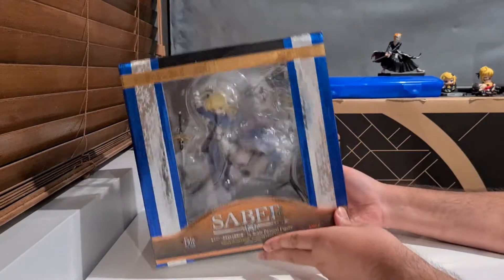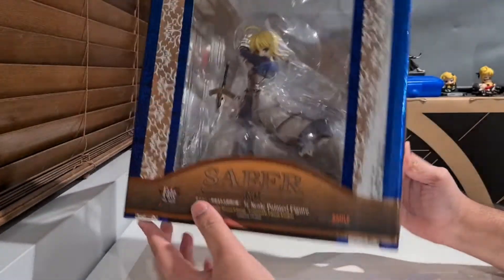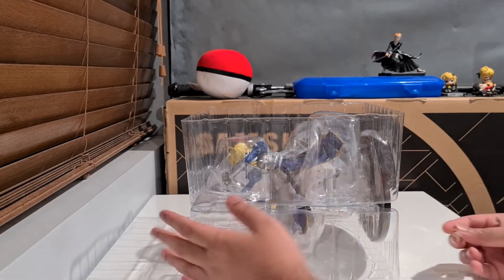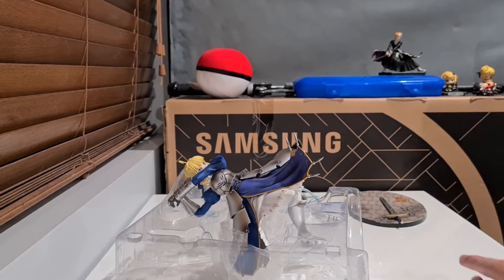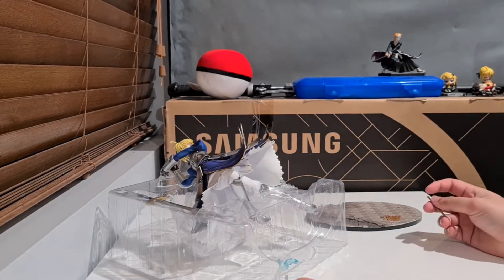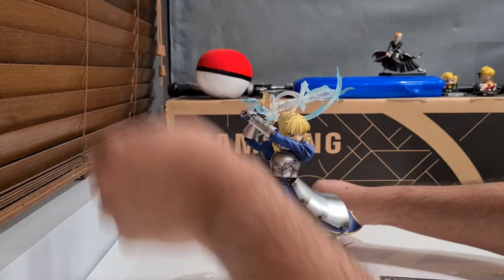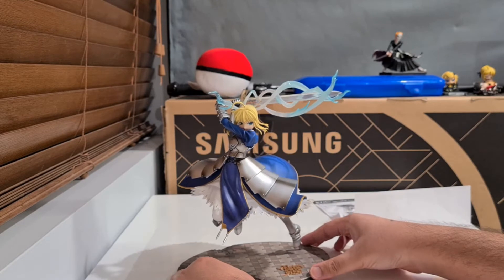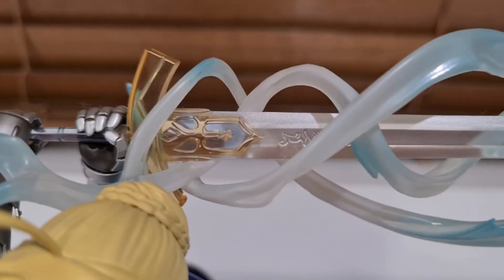Saber - Triumphant Excalibur 1/7 Scale Unboxing/Review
One that I've been after for a while.